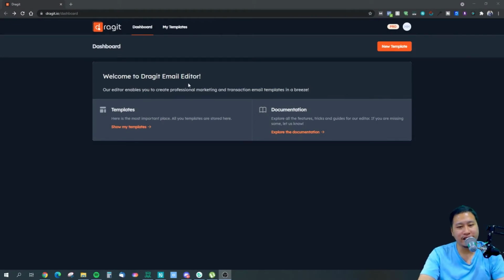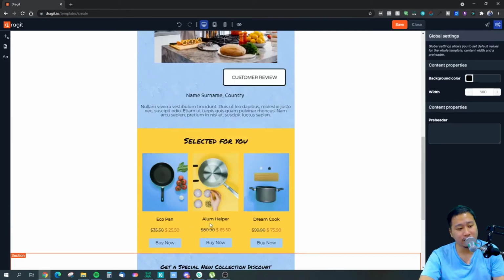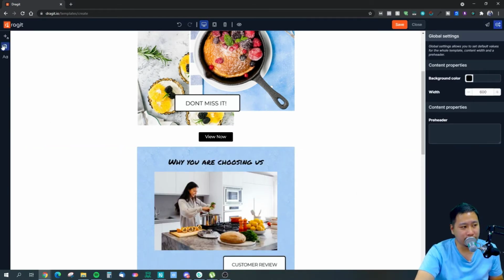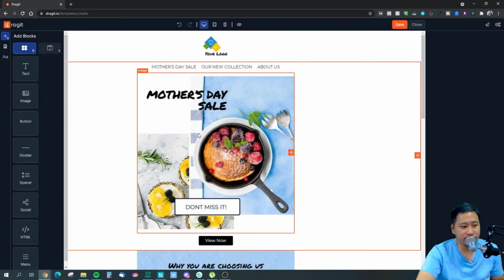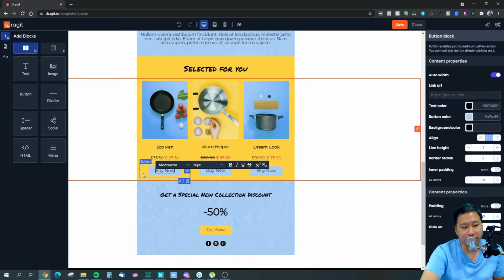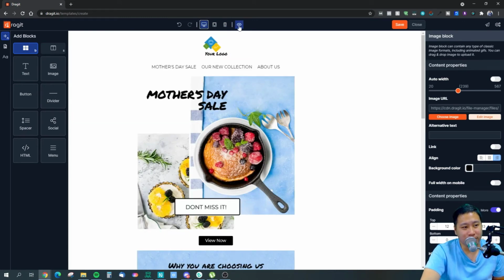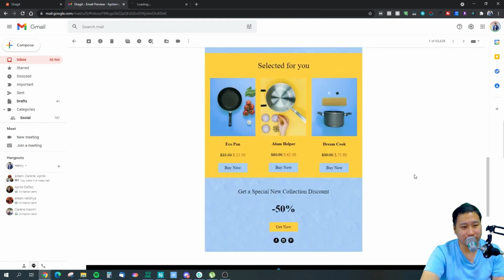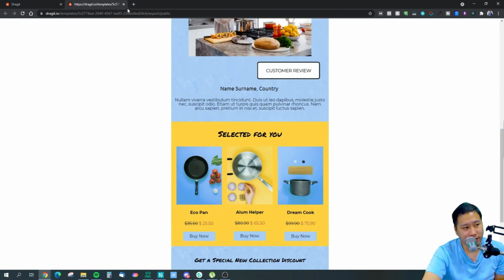Dragit Review - Drag & Drop Your Way To Quality Emails to Captivate Your Audience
Dragit is a drag-and-drop email designer that saves you time and money. Drag website sections into Dragit and the app will automatically generate a responsive HTML code for your email campaign in seconds. Ready-made templates for blogs and e-commerce websites are available. You can tweak each element, layer, and slide to create messages that resonate with your audience. It's professional email marketing for everyone.